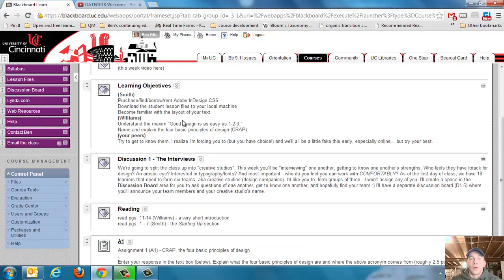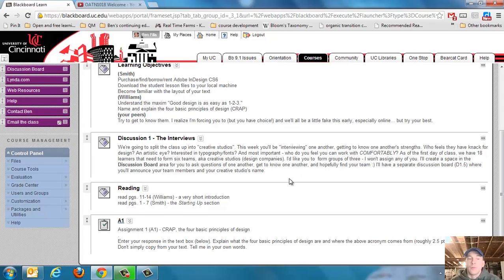OATN2099 Week 1 Overview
Quick overview of Week 1